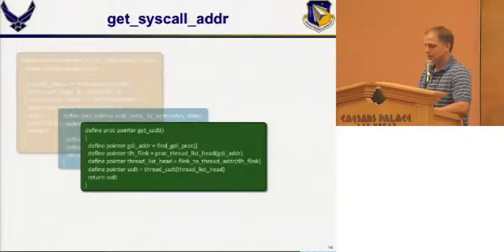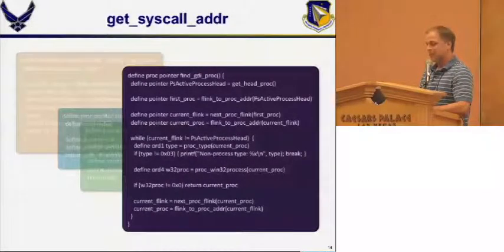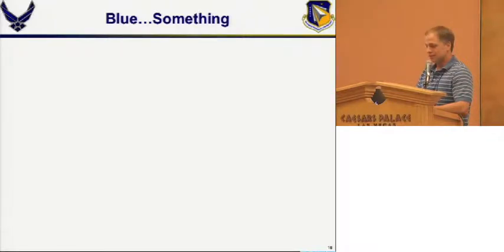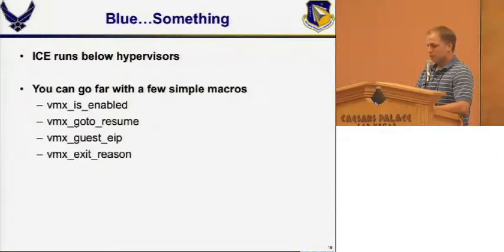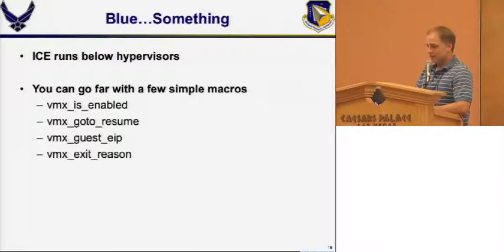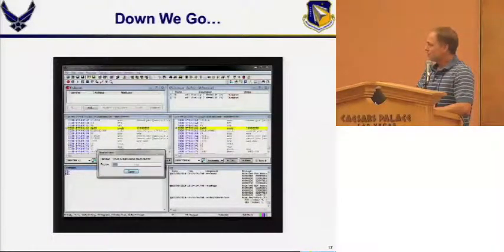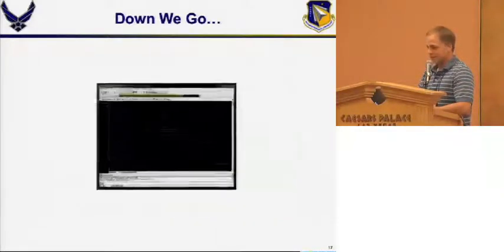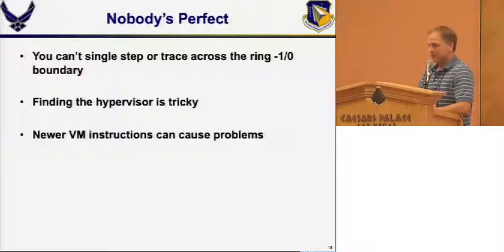Blackhat 2010 Reverse Engineering with hardware debuggers Joson Raber Jason Cheatham 01